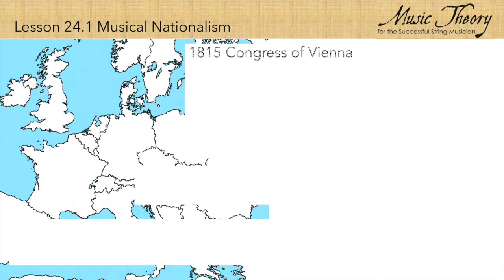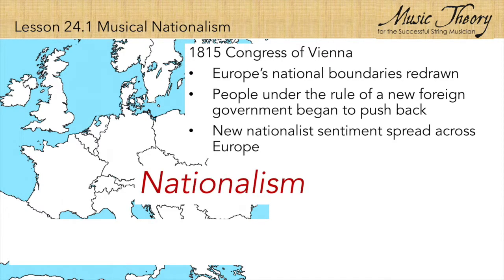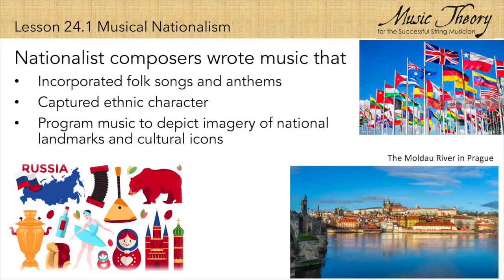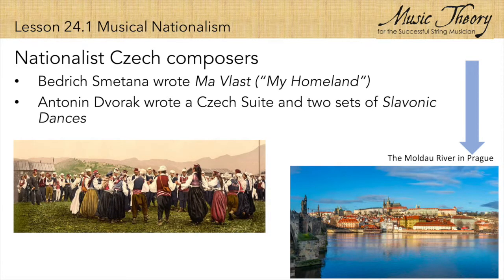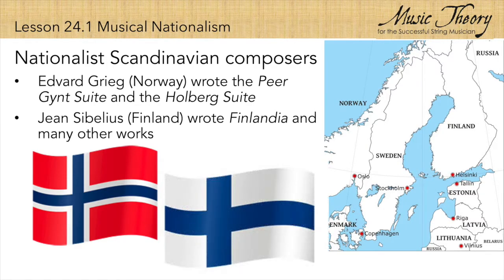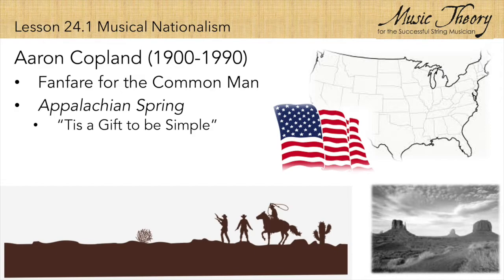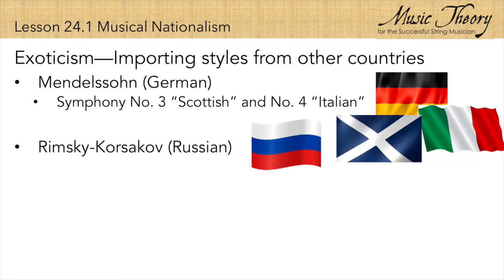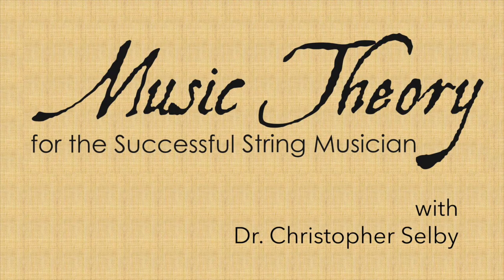24.1 Musical Nationalism